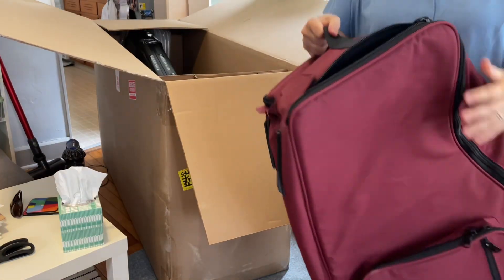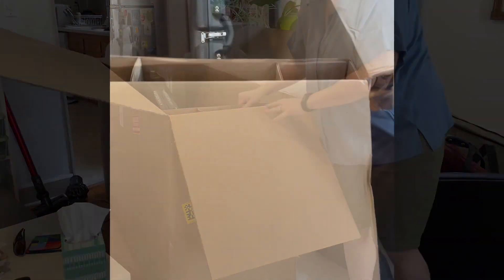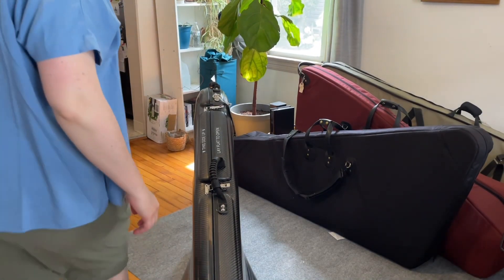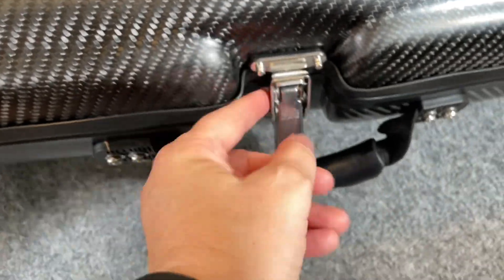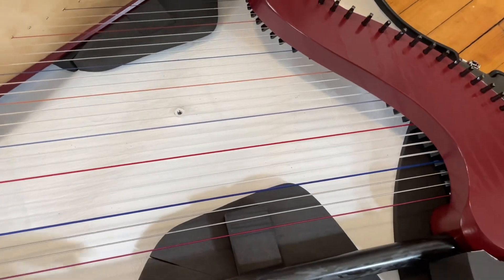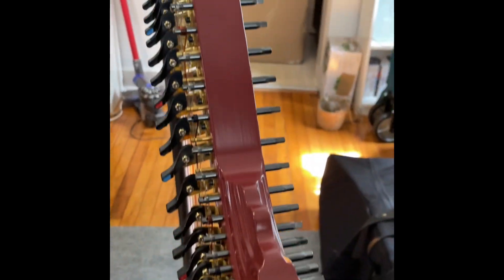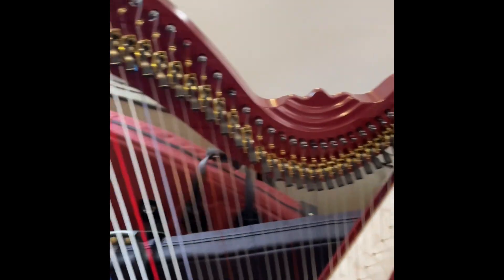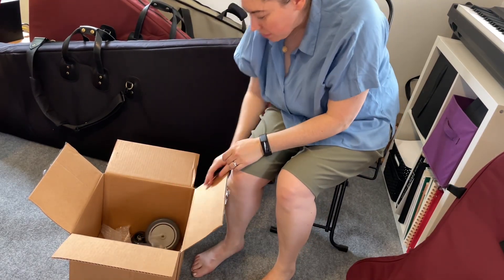Dusty Strings Serrana Unboxing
Unboxing a Dusty Strings Serrana and Flight Case